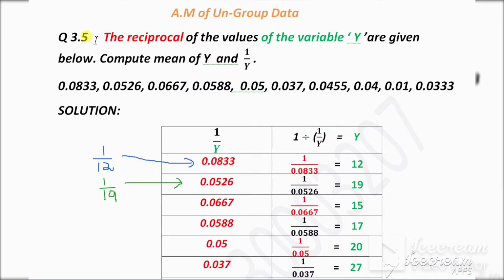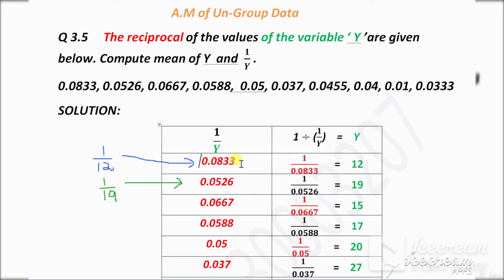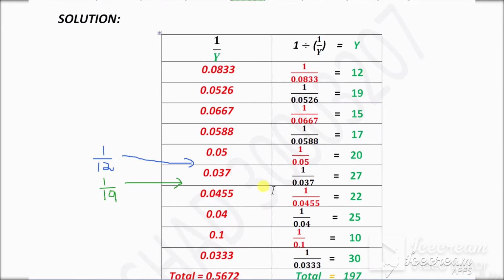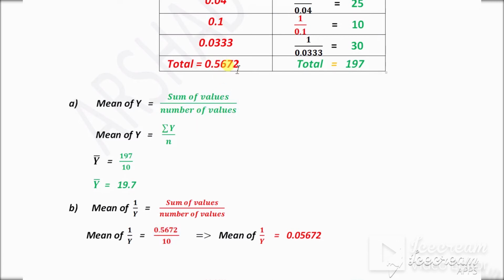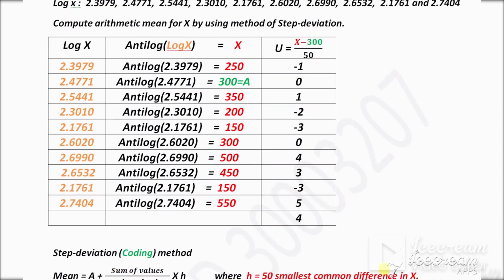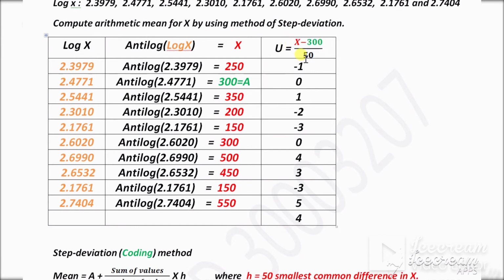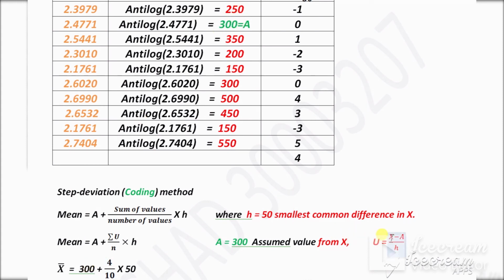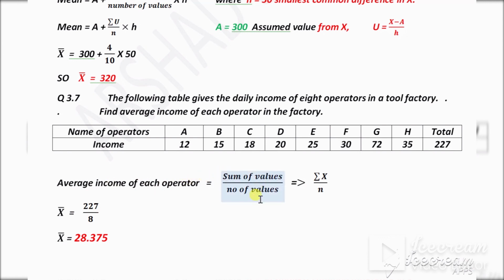How to find Mean when reciprocal values or logx values are given by Easy Statistics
Find Mean of Reciprocal values and mean of logx values.